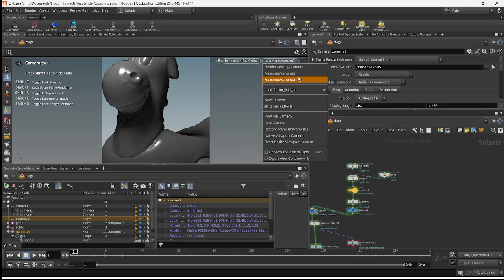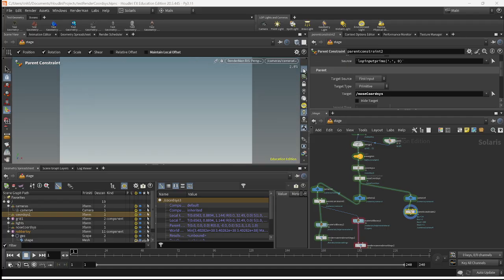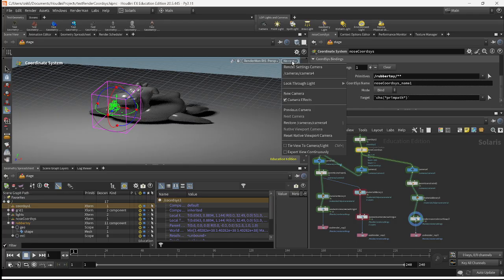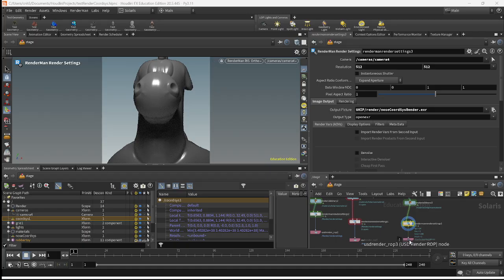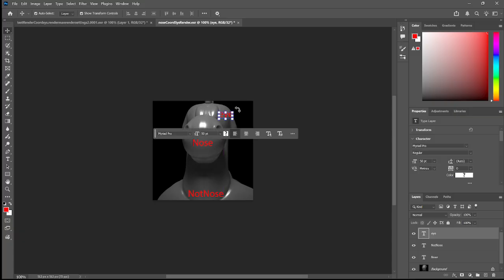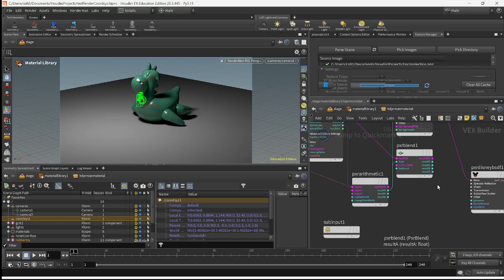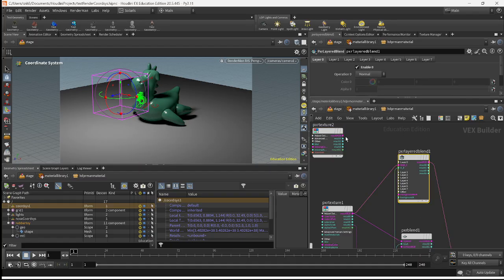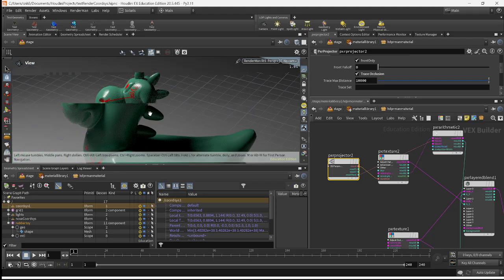Rendering a reference image from a coordsys in Solaris and renderman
This video shows how to render an image from a coordinate system in renderman and solaris so that you can precisly place projected textures on your mode.